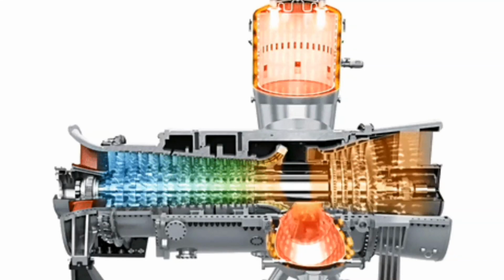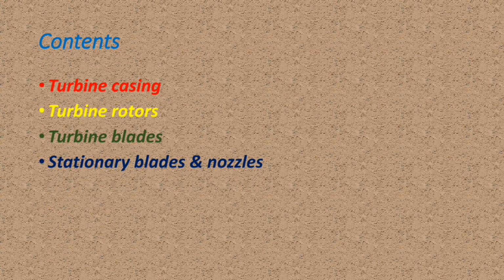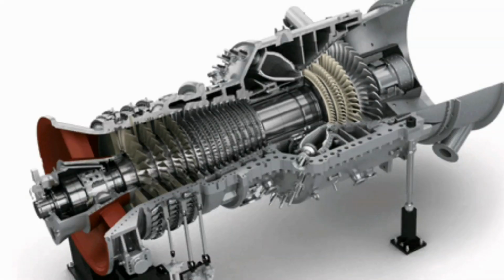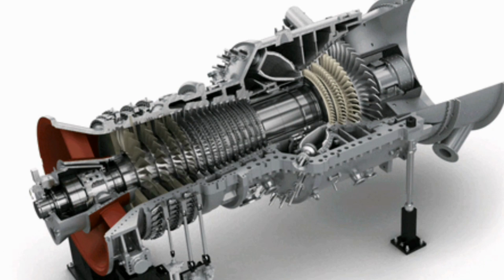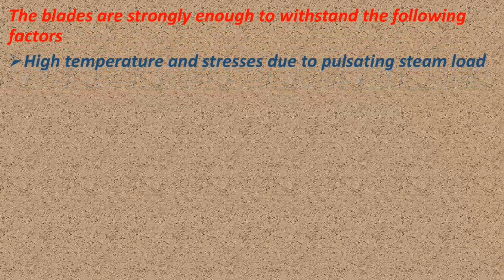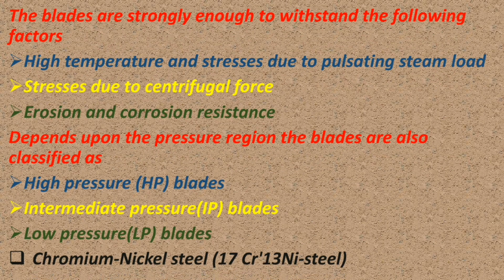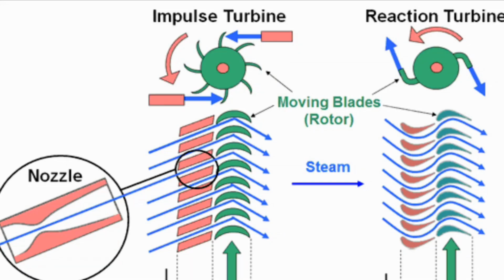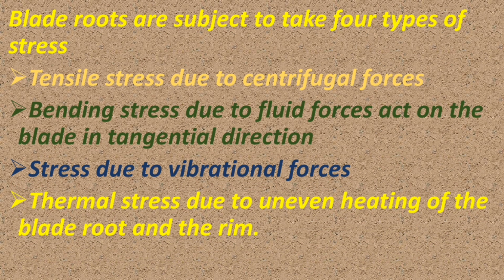parts of turbine | gas turbine | steam turbine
Steam turbine basic parts are discussed in this video.
Nuclear and coal-based thermal power plants together produce almost half of the world’s power. Steam turbines lie at the heart of these power plants. They convert thermal energy in the steam to mechanical energy. This video will explain the inner workings of the steam turbines and why they are constructed the way they are in a step by step logical manner.
Types of steam turbine
Impulse turbine
Reaction turbine
Impulse reaction turbine